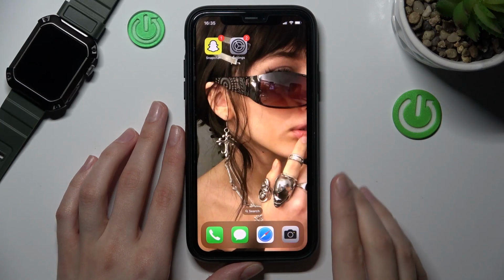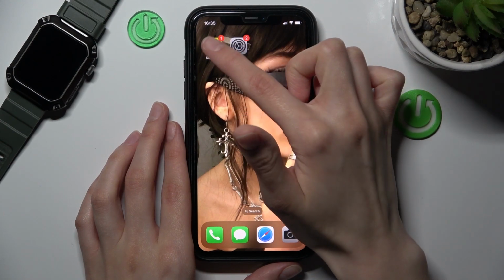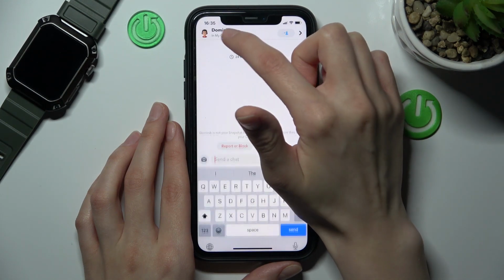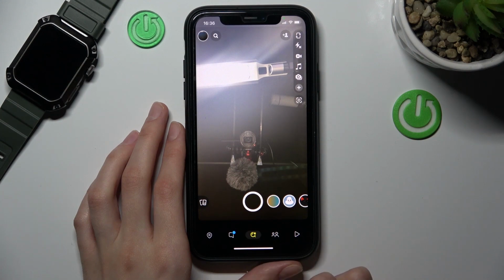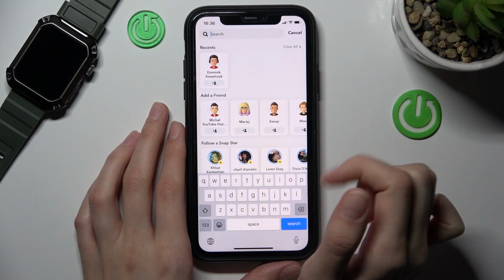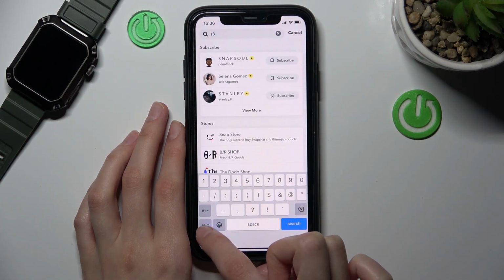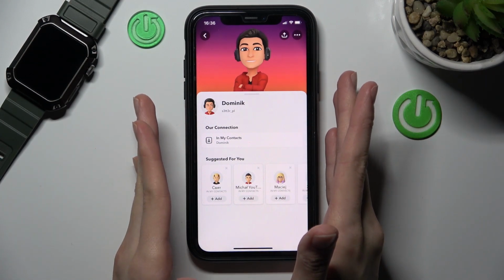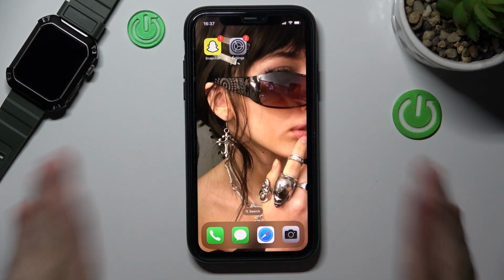Find Deleted Friends on Snapchat - Search for Friends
This is our new instructional video guide to show you the process to find deleted friends on the Snapchat app. Watch this video and learn how to use the search feature on this program to find the needful person using his nickname or username. Have you seen our previous video? So let's go to our channel video list to watch other cool tutorials!

How to Find Deleted Friends on Snapchat? How to Search for Deleted Friends on Snapchat? How do to Find people I unfriended on Snapchat How to Search for Friends on Snapchat?